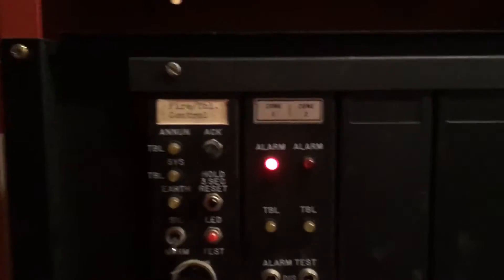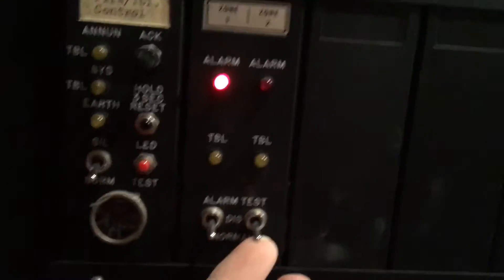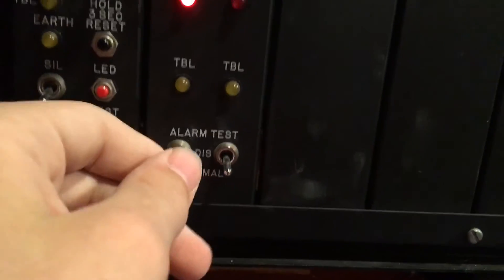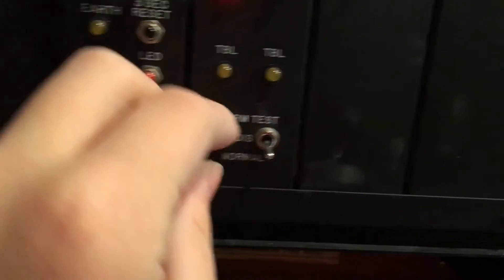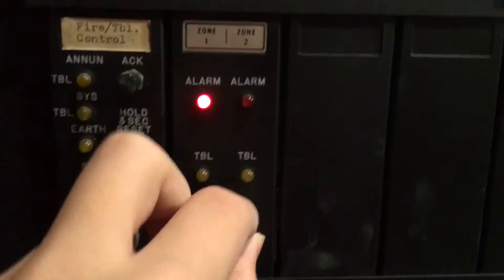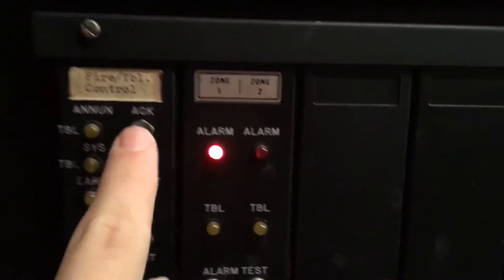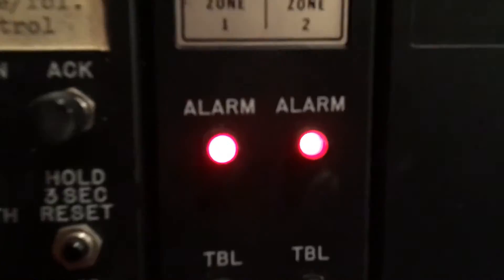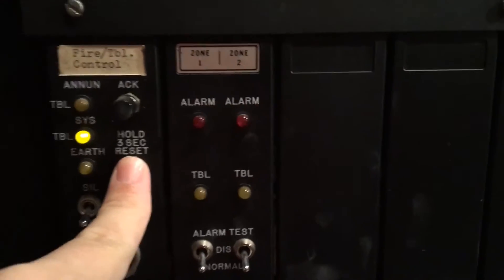System Test 12 (Simplex 2001)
Devices used:
Panel - Simplex 2001
Pull Station - Simplex 4251-20
Signal - Simplex 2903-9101 with Simplex 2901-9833
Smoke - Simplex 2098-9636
Notes: First LIVE system test!